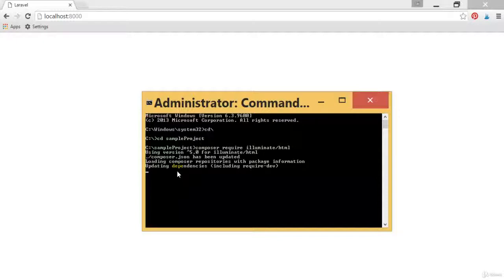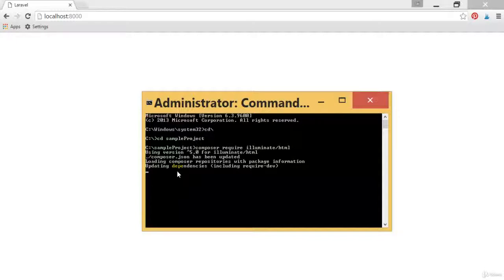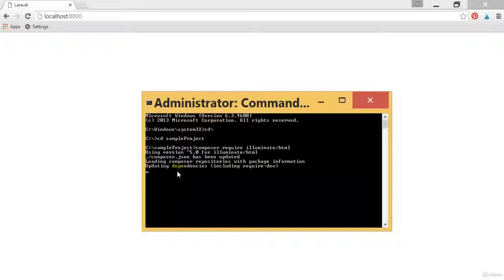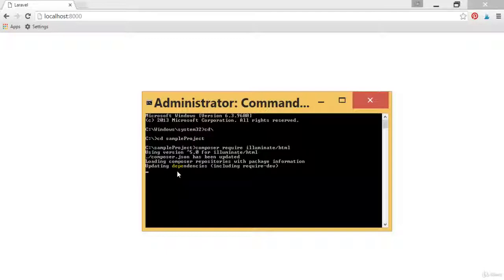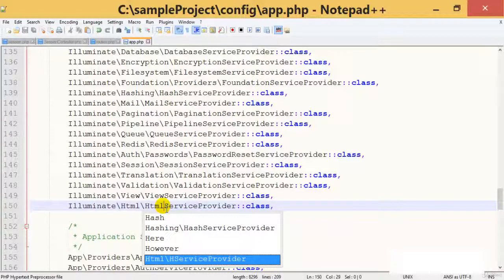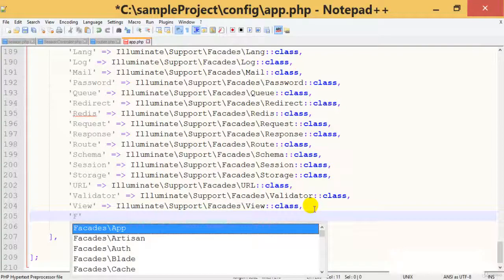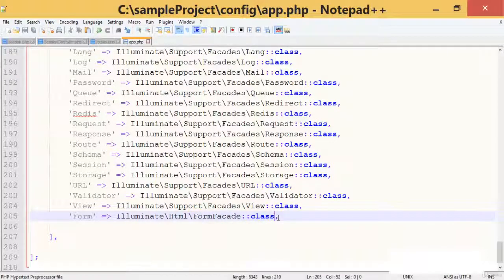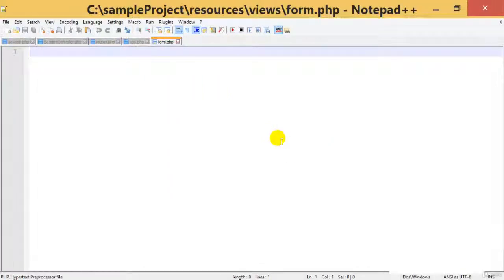17 Creating Forms Laravel PHP Framework